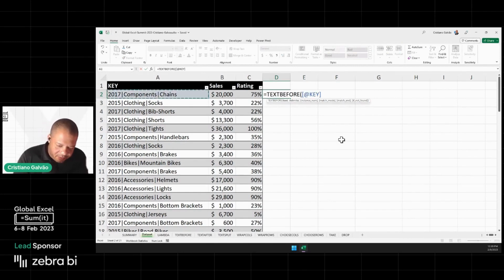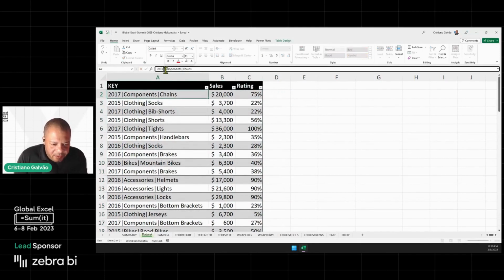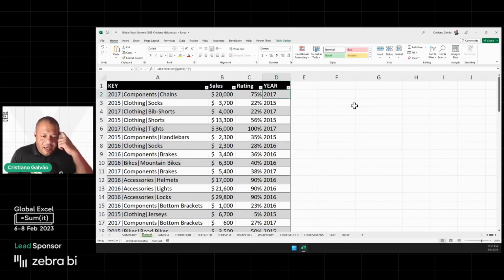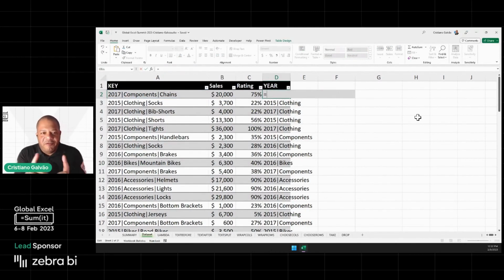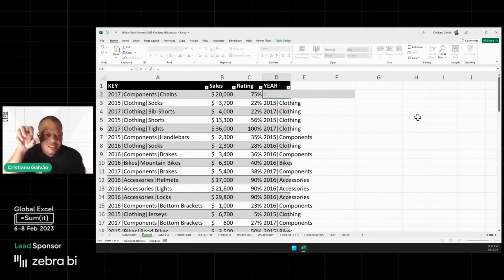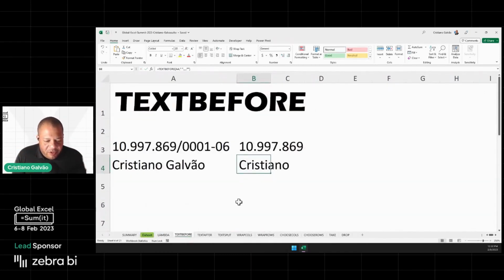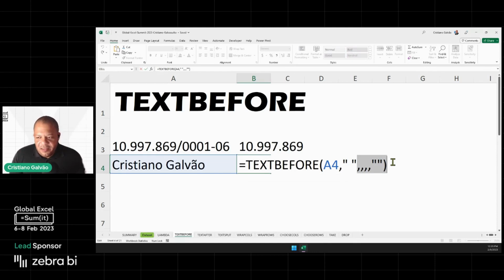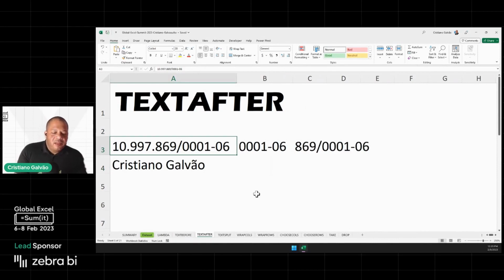Extract text using TEXTBEFORE & TEXTAFTER | Excel MVP Secrets with Cristiano Galvão — Part 3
Extracting text from values is a common task. You might want to pluck out the first or last names from a list of full names or only return part of an address.

In the past, some scenarios required hefty formulas and an overreliance on functions like LEFT, RIGHT, MID, and FIND to get the job done. Thankfully, new text manipulation functions were added to Excel last year, making our lives easier.

In the third of a seven-part series, Cristiano Galvao explains how to extract text that appears before and after a delimiter using TEXTBEFORE and TEXTAFTER. He also shows an innovative way of combining the functions for a more targeted extraction.

If you haven't already, check out the previous episodes and get ready to discover more functions that'll power up your workflow!

𝘛𝘩𝘪𝘴 𝘴𝘦𝘨𝘮𝘦𝘯𝘵 𝘪𝘴 𝘱𝘢𝘳𝘵 𝘰𝘧 𝘊𝘳𝘪𝘴𝘵𝘪𝘢𝘯𝘰 𝘎𝘢𝘭𝘷ã𝘰'𝘴 '𝘗𝘰𝘸𝘦𝘳 𝘶𝘱 𝘸𝘪𝘵𝘩 10 𝘕𝘌𝘞 𝘌𝘹𝘤𝘦𝘭 𝘧𝘶𝘯𝘤𝘵𝘪𝘰𝘯𝘴' 𝘭𝘪𝘷𝘦 𝘴𝘦𝘴𝘴𝘪𝘰𝘯, 𝘳𝘦𝘤𝘰𝘳𝘥𝘦𝘥 𝘢𝘵 𝘎𝘭𝘰𝘣𝘢𝘭 𝘌𝘹𝘤𝘦𝘭 𝘚𝘶𝘮𝘮𝘪𝘵 2023.